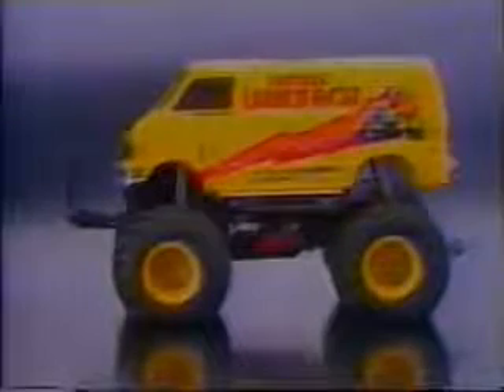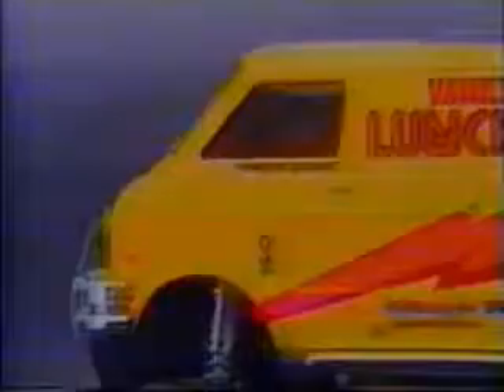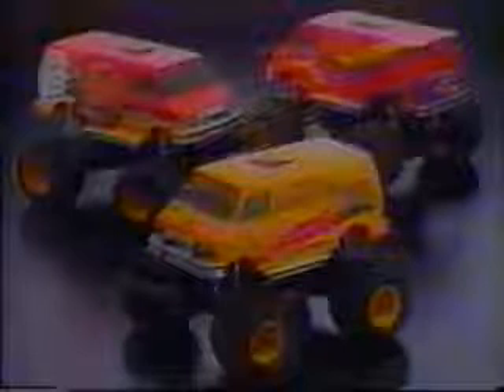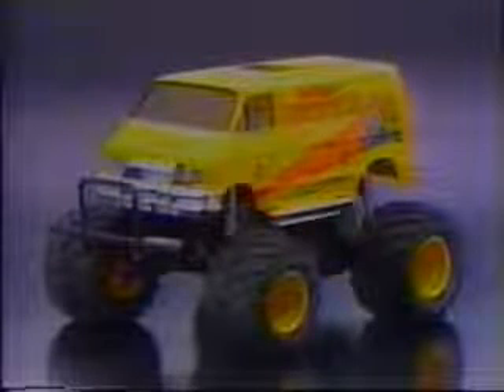Tamiya Vanessa's Lunch Box (official promo 1987)